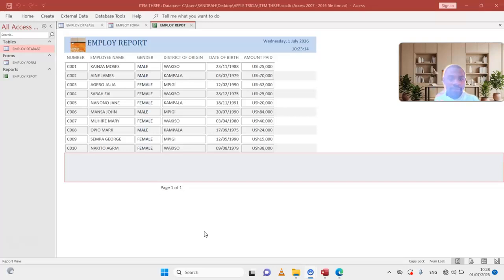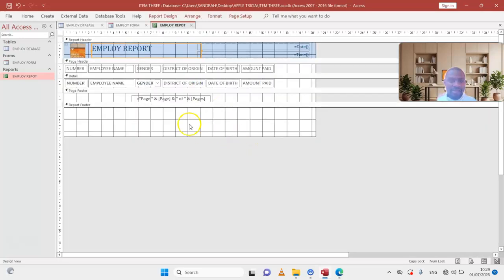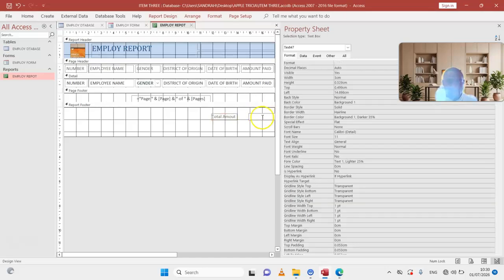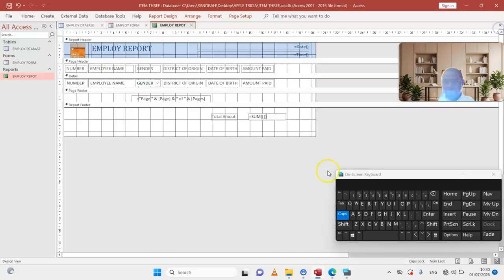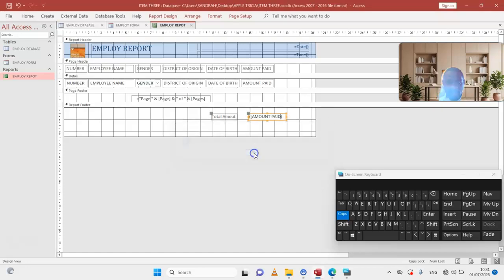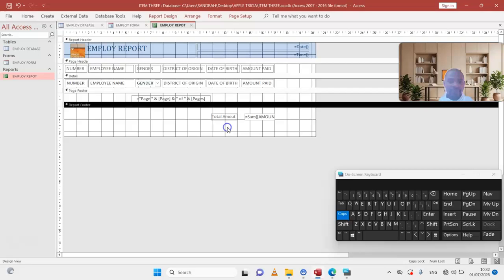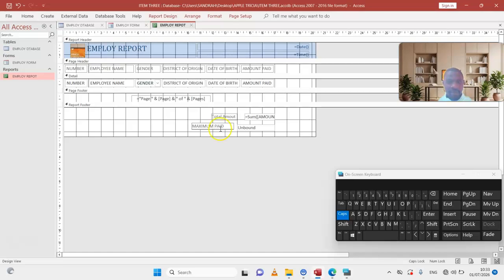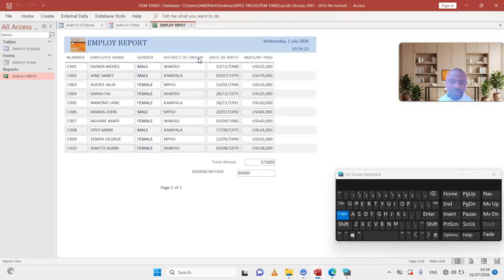July 1, 2026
Learn how to perform calculations in Microsoft Access reports step by step. In this tutorial, you'll discover how to add calculated controls and use built-in functions to summarize your data professionally.
In this video, you will learn:
How to create calculated fields in reports
How to calculate Sum
How to calculate Average
How to use Count
How to find Minimum (Min) and Maximum (Max) values
How to display totals in report headers and footers
Tips for creating professional Microsoft Access reports
This tutorial is ideal for beginners, students, teachers, and anyone learning Microsoft Access database management.